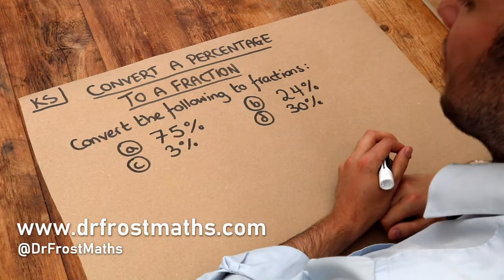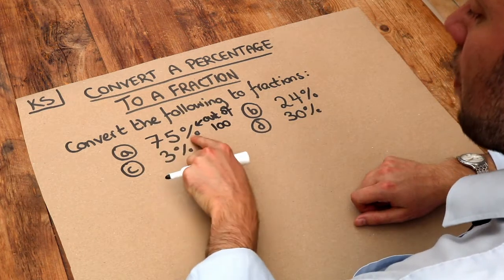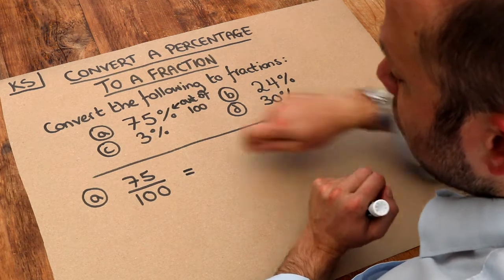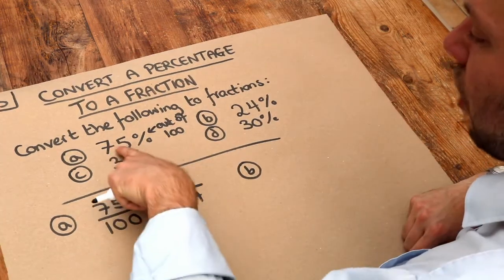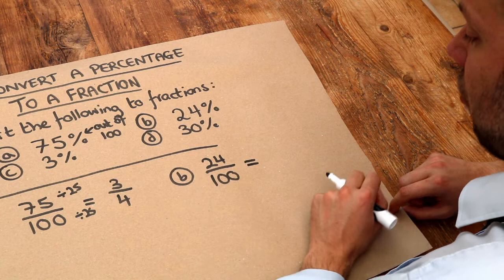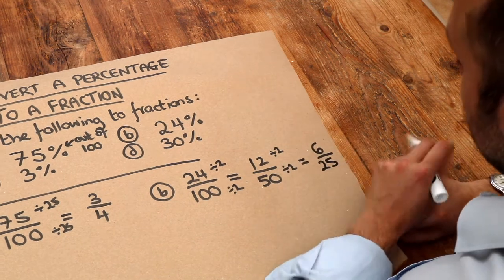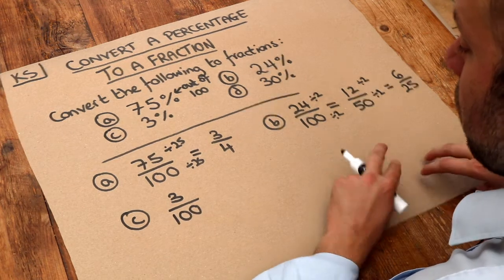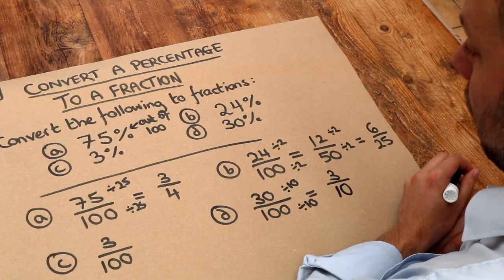Key Skill - Convert a Percentage to a Fraction.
"Convert a percentage to a fraction."